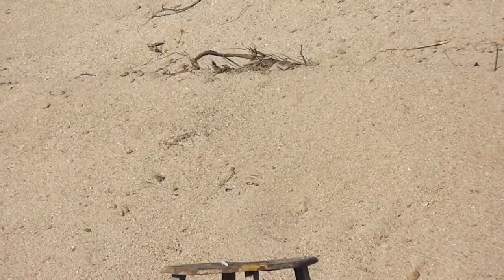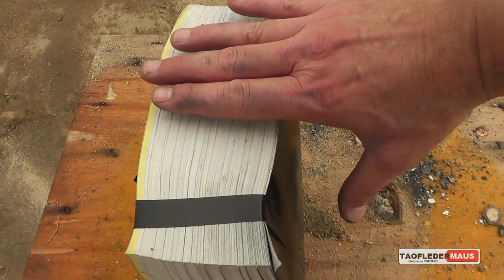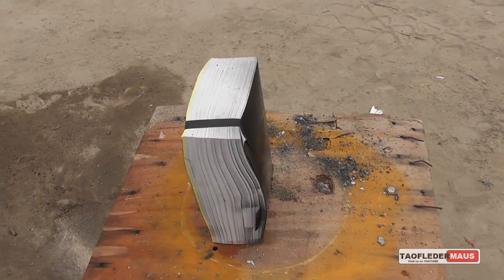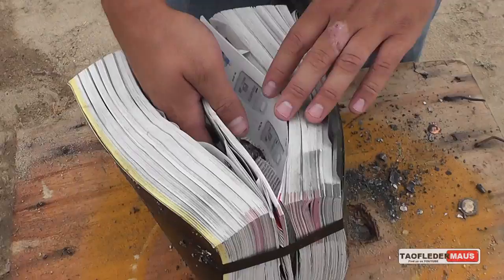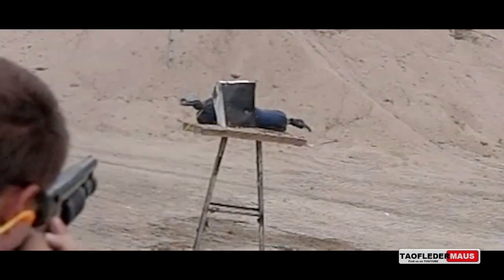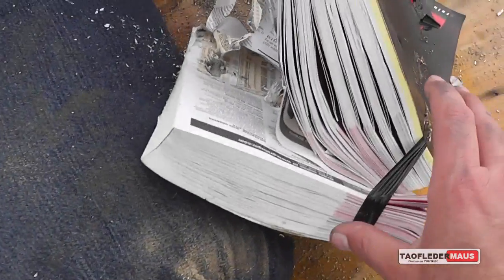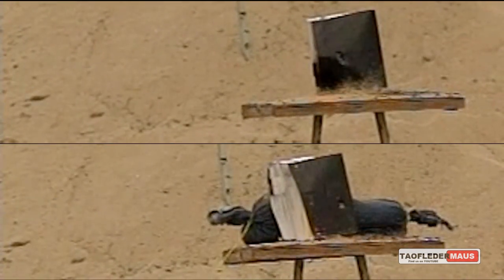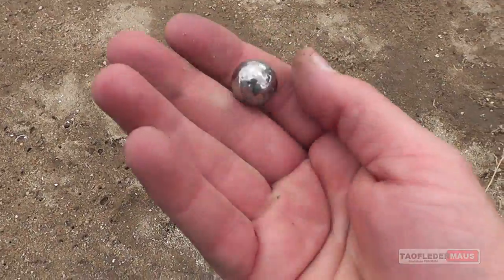12ga BALL BEARING vs Book - This will alter your perception about PHYSICS!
Will it make a significant difference if we shoot a book that is free to move backwards than if the book is secured with a sand bag?     Many people have brought this up this since we often shoot things both ways.   It's natural to assume that a FIXED object would suffer more damage than a "free-floating"  object.   If you try to punch a balloon in the air,  the balloon is just pushed away no matter how hard you punch it.  If you secure the balloon to keep it from moving,  you are more-likely to pop it.   Does this apply to objects -AS MUCH- when they are travelling as a high velocity?
Inertia is the resistance of any object to any change in its motion.
The resistance in this case are the pages of the book.
Momentum is a body's mass multiplied by its velocity.
The momentum in this case, is the steel ball bearing travelling just above supersonic speed.